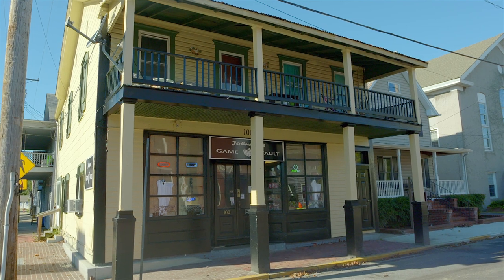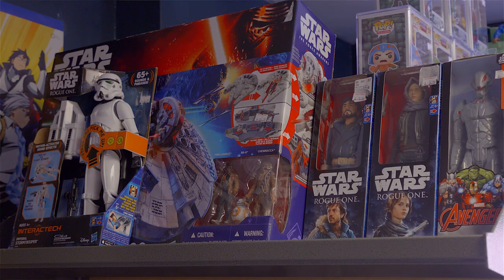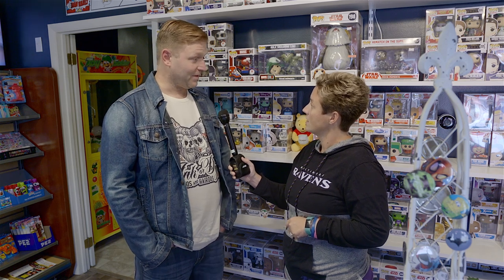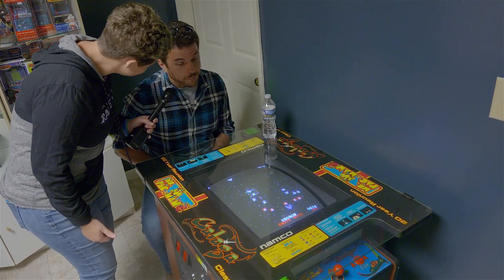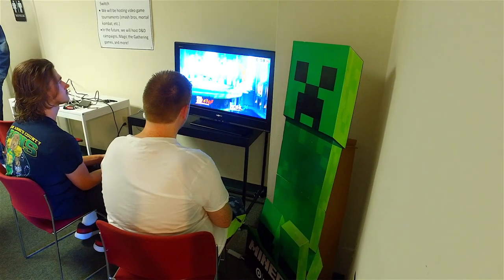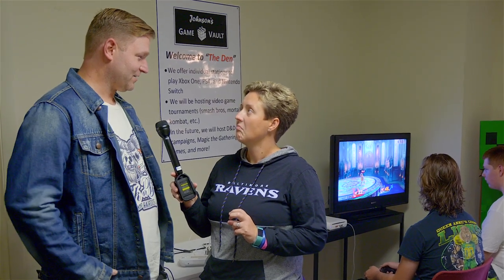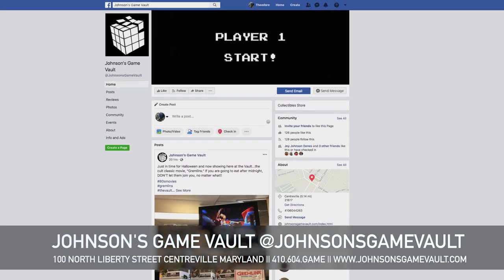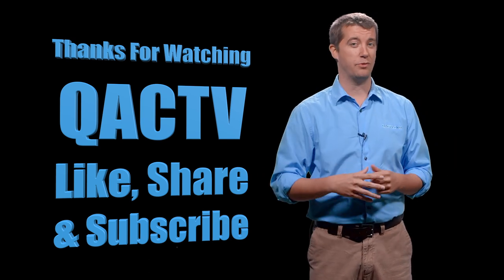Johnson's Game Vault In Centreville, Maryland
Amanda Leager and the Queen Anne's County Television crew check out Johnson's Game Vault in Centreville, Maryland.